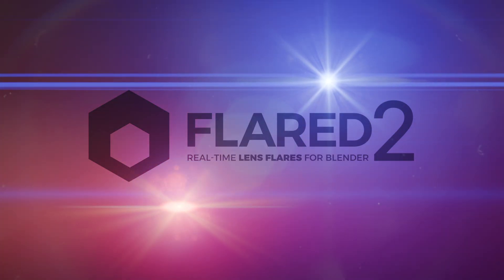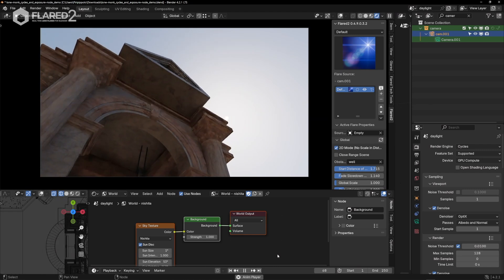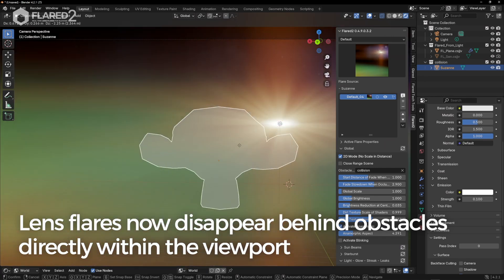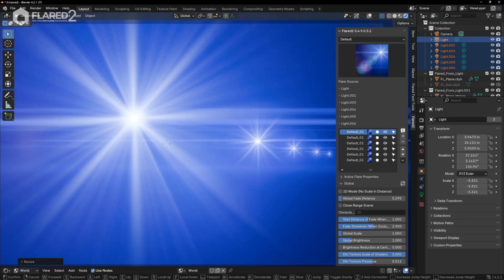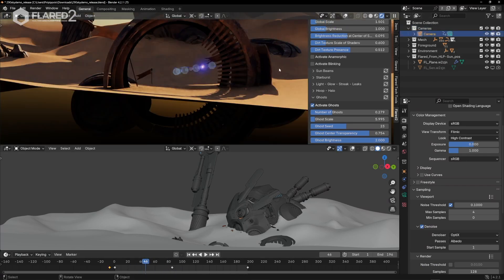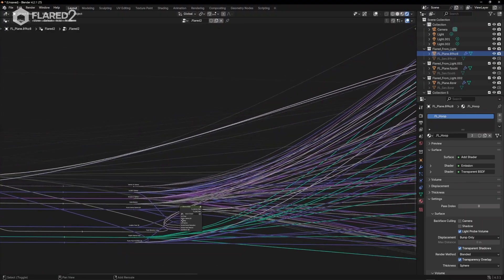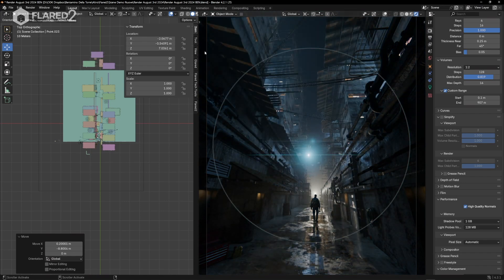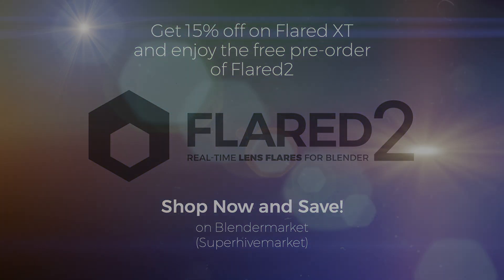Flared2 - Full Overview of the Best Lens Flare Addon for Blender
Version 2 of the most popular addon for creating lens flares in Blender is on the way, packed with a sea of improvements and new features. Completely rewritten and based on geometry nodes. More beautiful, realistic, and engaging lens flares, with increasingly powerful controls. Auto-occlusion without baking. The ability to render on a separate layer and do compositing in other software. The option to create and share your own templates with the community. And much more!

If you don’t already have a version of Flared, hurry up and purchase Flared XT. After that date, it will be available for full price.

If you already have a Flared XT license, you don’t need to do anything. Keep an eye on your inbox on Superhive. Starting from November 7th, the release date of Flared2, you will receive your coupon to obtain the free upgrade to Flared2. You will have 2 weeks to complete the upgrade. After that, Flared2 will be sold at the full price.

You’ll also get a free pre-order for Flared2. Check your inbox in the coming days; you will receive your coupon. Take advantage of this now, as the promotion ends at the end of the month.

For those who purchased Flared on Gumroad, similar promotions are planned to occur slightly later due to organizational reasons.

Flared2 is one of the best Blender addons for artists working with light and realism. With real-time lens flare generation, full support for Eevee and Cycles, and a powerful geometry nodes foundation, this lens flare plugin brings professional-level Blender visual effects to your workflow.